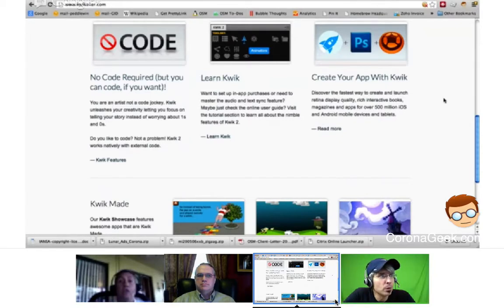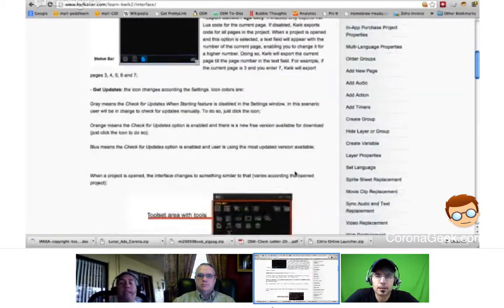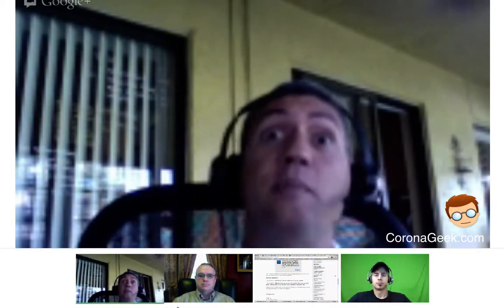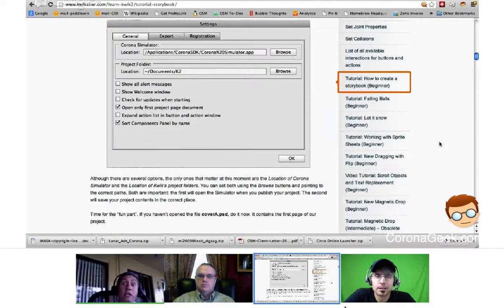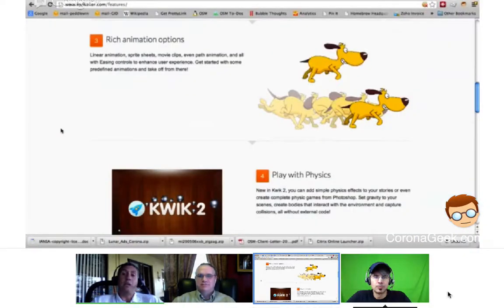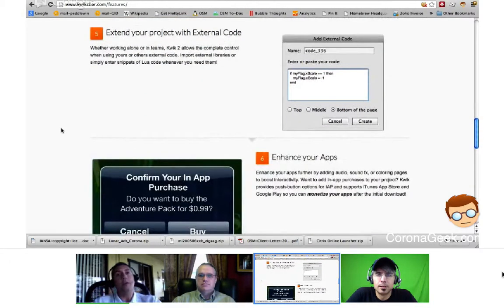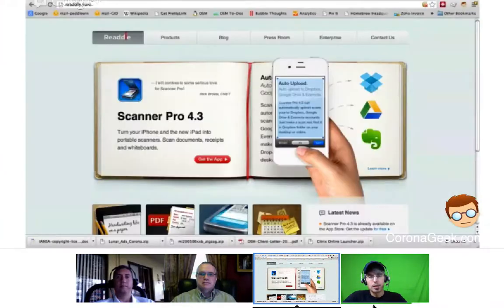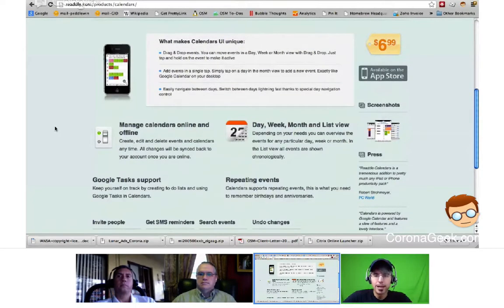Corona SDK - Episode 17 - Hanging with Alex Souza, Creator of Kwik - Corona SDK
Show Geeks:

+ Brian Burton - Author of Mobile App Development with Corona: Getting Started
+ Toff Ward - Developer / Geek / Gnome Hunter
+ Charles McKeever - Moderator / Developer / Gamer